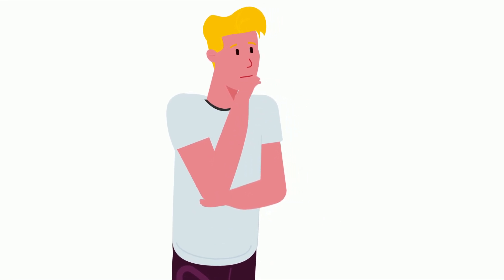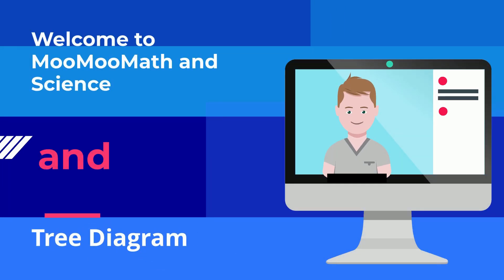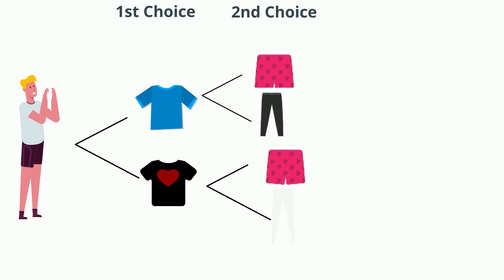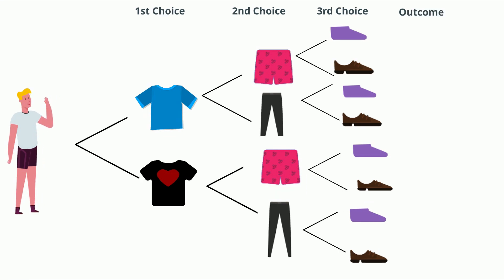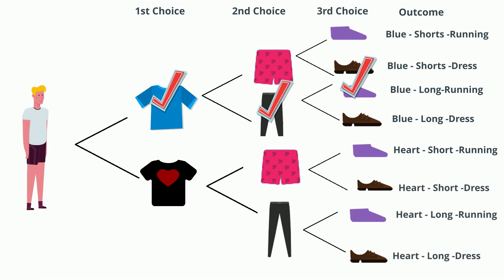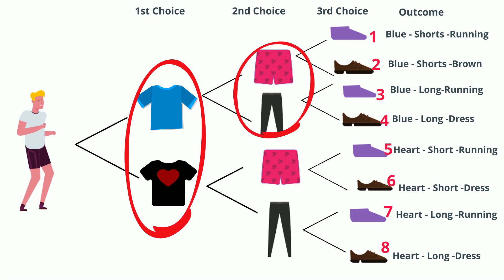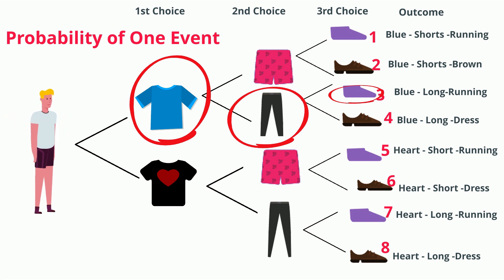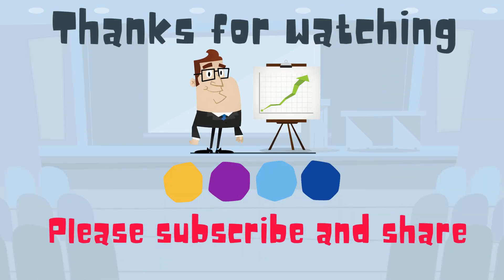Tree diagram probability examples,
Learn how to set up a basic tree diagram and then solve for the total number of choices and the probability of a certain event.
In this tree diagram probability example John has to decide what to wear to school. He needs to decide on his shirt, pants, and shoes.
The tree diagram will help you figure out the total outcomes and the probability.